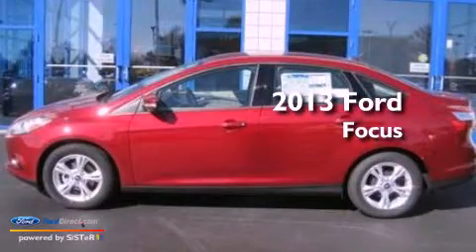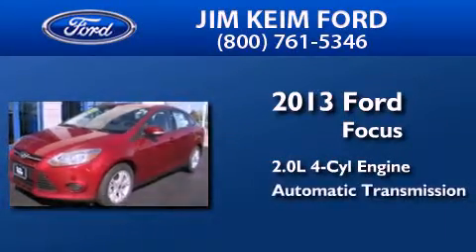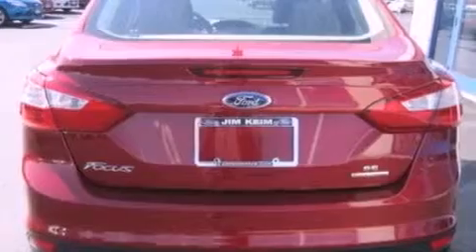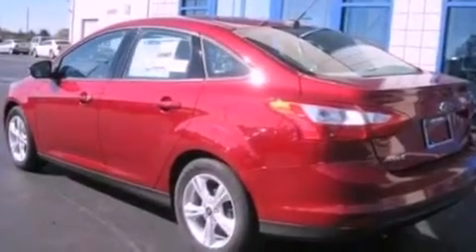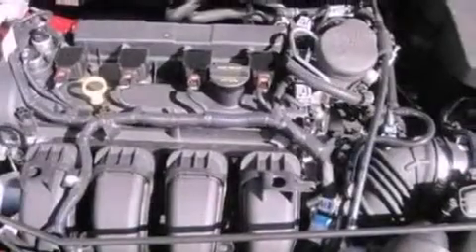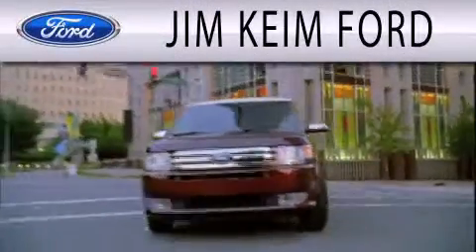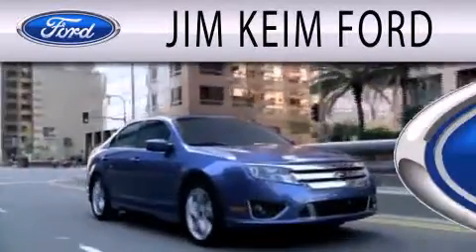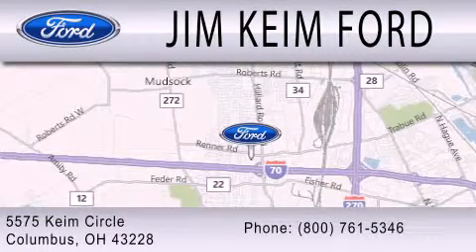2013 FORD FOCUS Columbus OH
Year : 2013
 Make : FORD
 Model : FOCUS
 Engine : 2.0L I4 16V GDI DOHC FLEXIBLE FUEL
 Trans . : AUTOMATIC
 Exterior : RUBY RED METALLIC
 Miles : 231
 Interior : LIGHT STONE
 Stock : 13D125